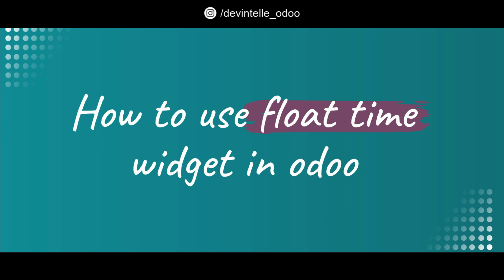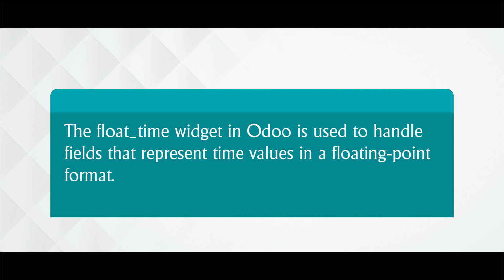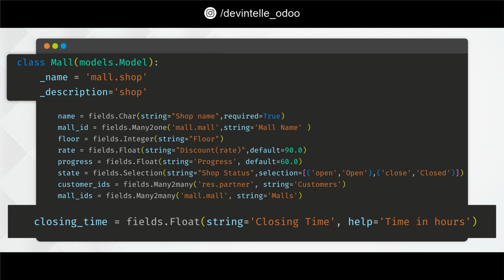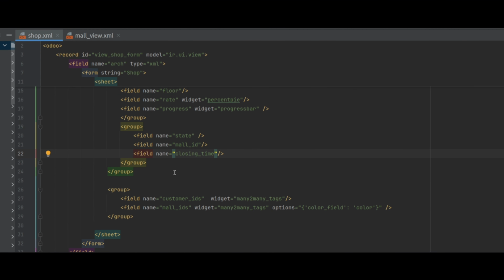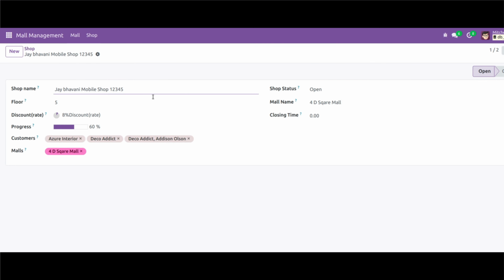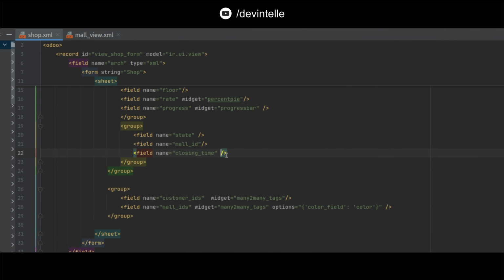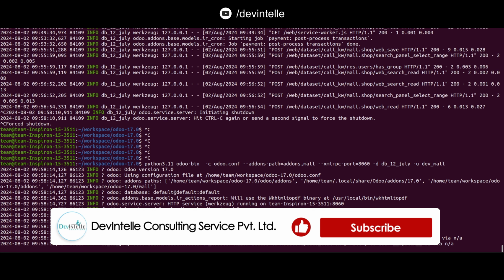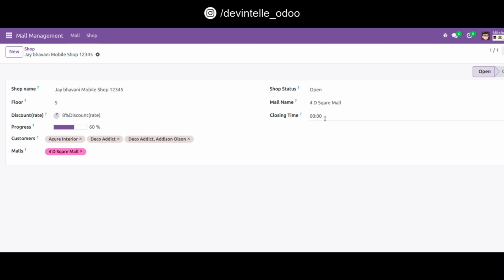How To Use Float Time Widget In Odoo | Odoo Technical Session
Understand how the Float Time Widget works in Odoo for accurate time entry and management. Learn how it helps in recording working hours, calculating durations, and improving data accuracy across forms and reports. Perfect for HR, attendance, and project tracking!

Features:

✅ Input and display time in decimal format

✅ Accurate working hour calculations

✅ Ideal for HR, Timesheet & Project modules

✅ Simplifies duration tracking for reports

✅ Easy customization within Odoo forms

skype : devintelle